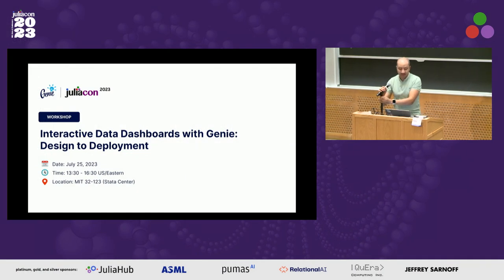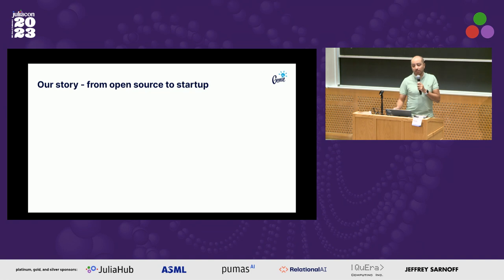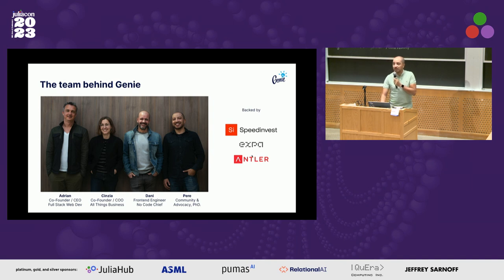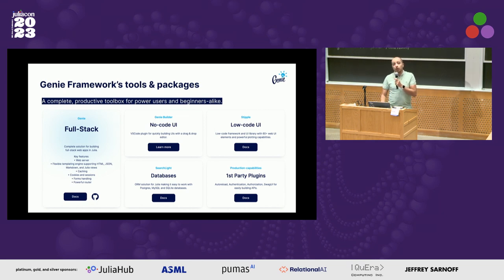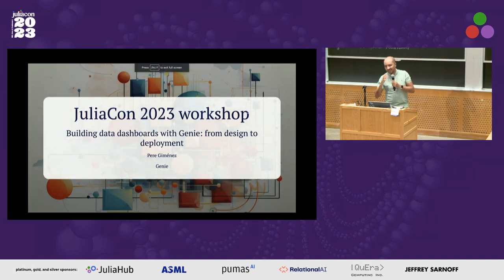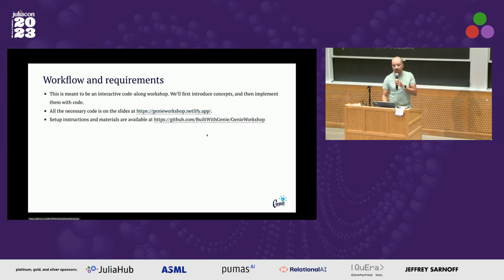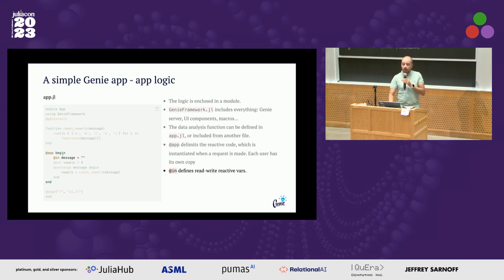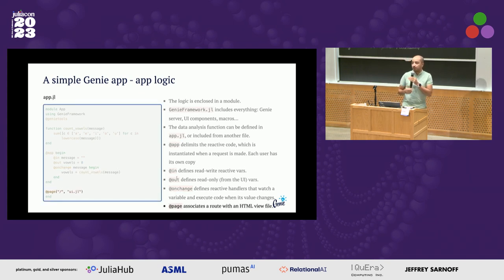Interactive Dashboards with Genie.jl | JuliaCon 2023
In this comprehensive hands-on session, we'll build a fully functional, production-grade interactive data application using Genie. The key components of the application will include:

An exploratory data analysis display of a dataset.
A setup for configuring and training a machine learning model on the data.
A REST API to serve the model.
We'll cover the entire process: from setting up a new app, designing and building the UI, writing the Julia backend for data processing, and adding interactivity. Once ready, we'll deploy the application on AWS using modern DevOps techniques.

If time allows it, we'll add more valuable features, such as restricting access with user authentication, improving performance with caching, and adding unit and integration testing.

Time Stamps:
00:00 Welcome!
00:10 Help us add time stamps or captions to this video! See the description for details.